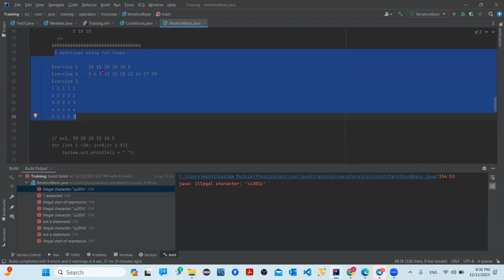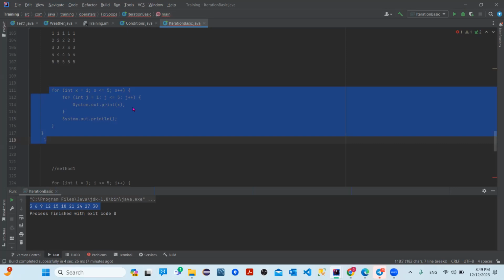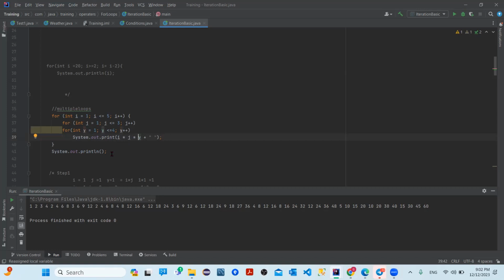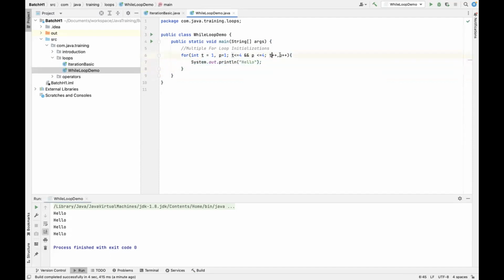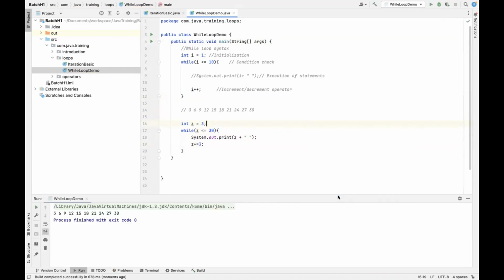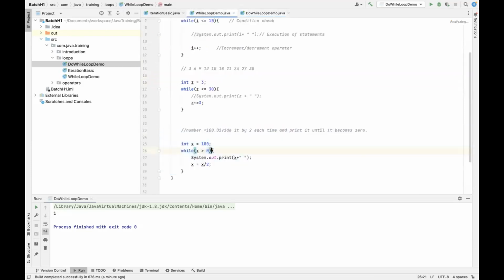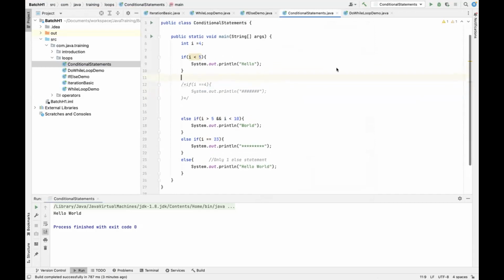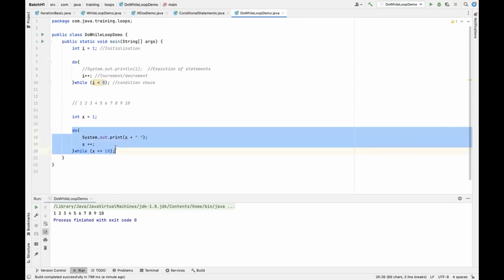Session 8 Loops and Iterations and Conditional Statements